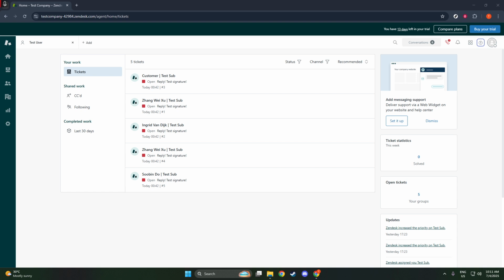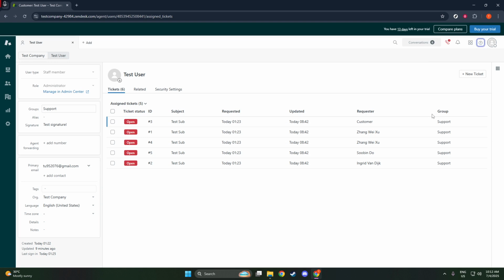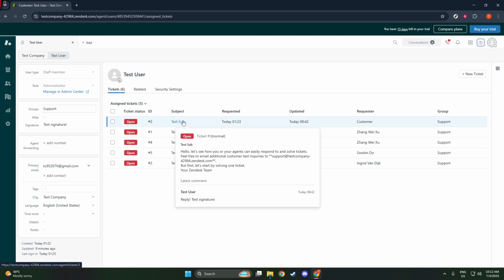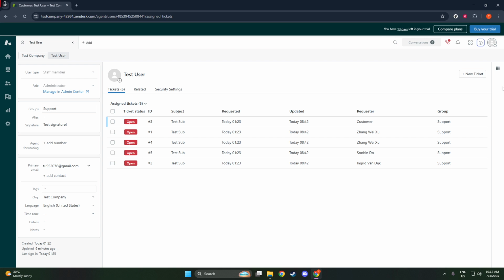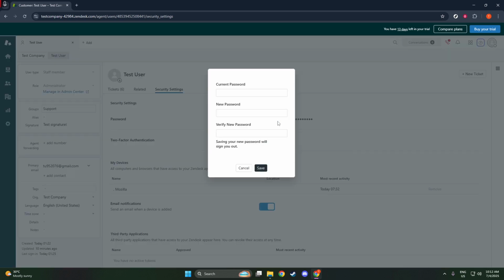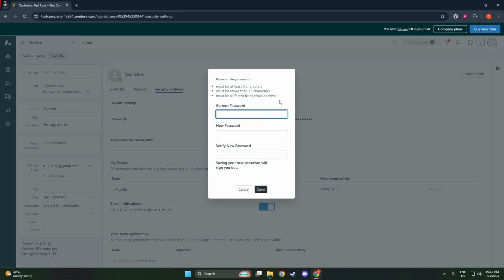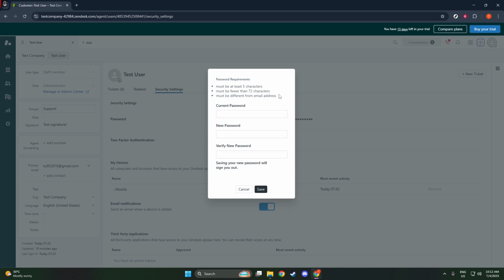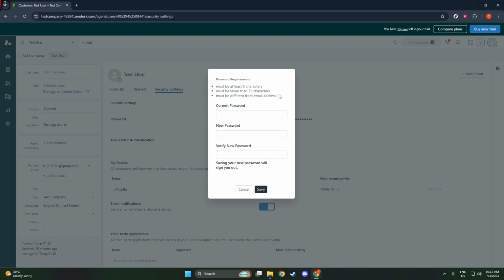How to Change Zendesk Password [2026 Full Guide]